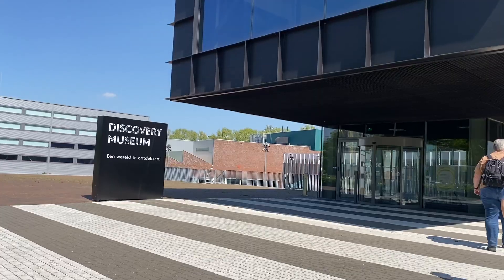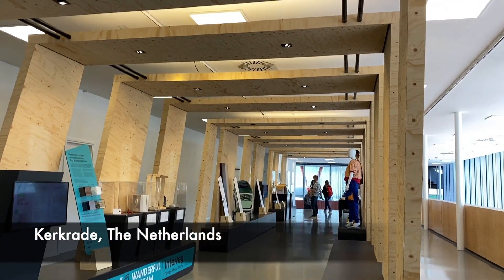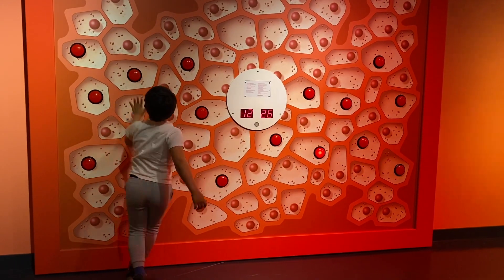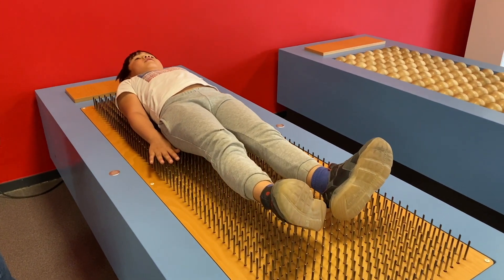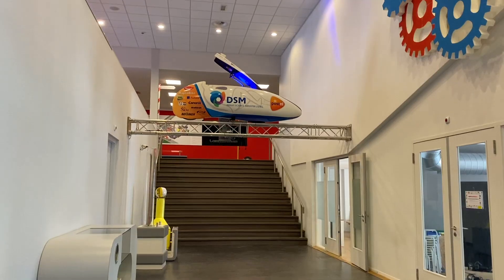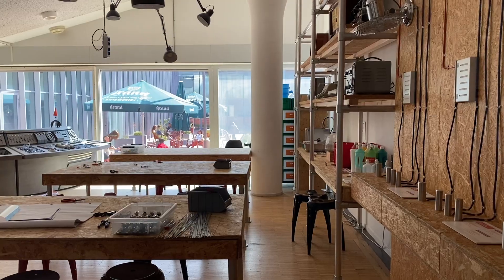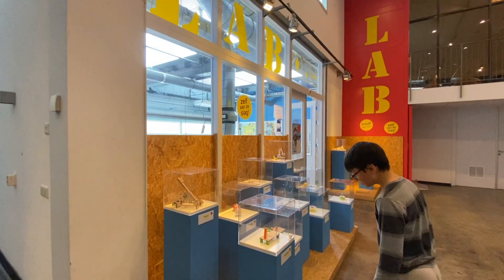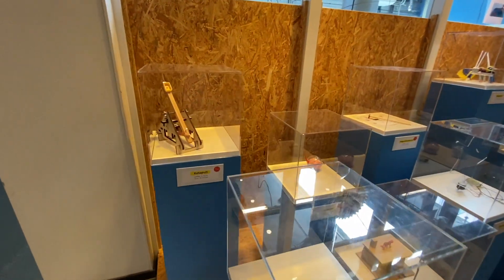Discovery museum kerkrade: interactive for kids!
We visited the Discovery museum Kerkrade, near the city of Maastricht in the Netherlands. It's a great place for science enthusiasts to indulge in a lot of hands-on learning. This museum offers a wide range of interactive exhibits focusing on principles of physics, chemistry, and other scientific phenomena. It's most comparable to the Nemo museum in Amsterdam, if you ask me. Let us show you what to expect when you visit this awesome place in the south of the Netherlands. Discovery museum in Kerkrade is definitely a must if you also have a museum card.

Watch our video on Nemo Science Museum by clicking here:

Check out of playlist of museums in the Netherlands by clicking here:

Hello YouTube viewers! ‘Pinay’ is a Filipino word which means ‘a woman from the Philippines’ and I’m a Filipino mom from Manila. I used to live in Los Angeles, met my Dutch husband there, got married and moved to the Netherlands. We both love to travel and explore new and cool things together! We are blessed to have 2 beautiful boys to share in our adventures. I feel very grateful. Here’s sharing some of our day-to-day activities and family getaways with you all!